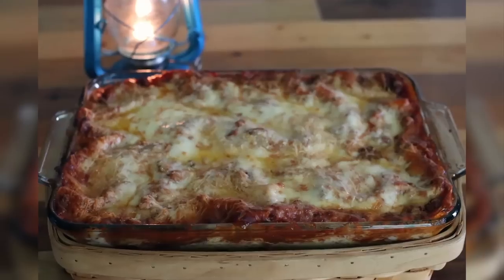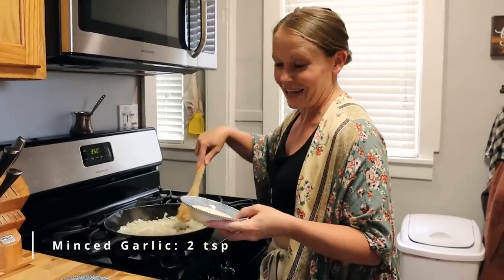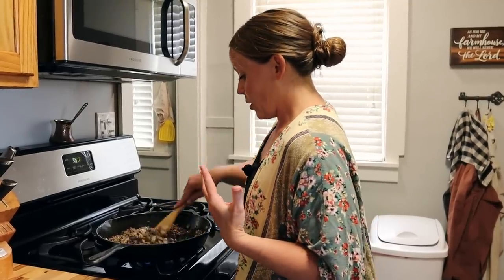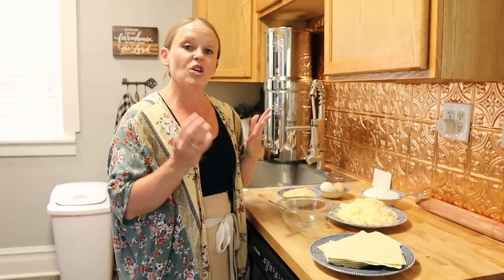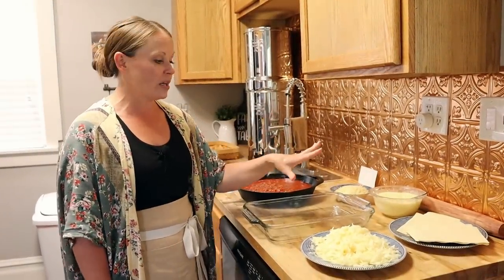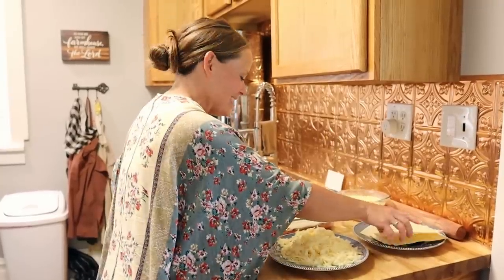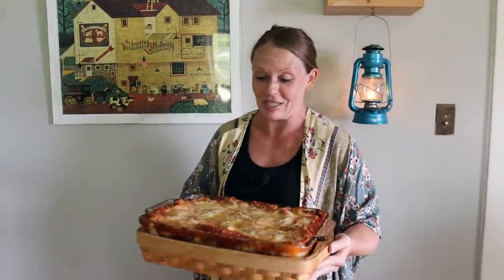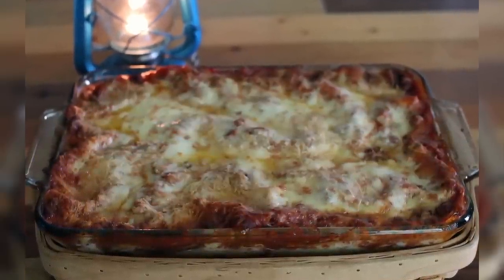Homemade Lasagna | Cooking From Your Stockpile | Easy Recipes | Stocking Up | Heartway Farms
Today Annie shares our family recipe for delicious red sauce lasagna, made from ingredients out of our prepping pantry. This is one of our favorite quick meals, and it can be refrigerated before and after cooking, so it's super easy to have it ready when you need it!

Here's the recipe for the lasagna:
*Pasta Sauce:
-1 yellow onion, chopped
-2 cloves minced garlic
-1 pound lean ground beef
-1 tablespoon parsley
-2 teaspoons salt
-1/2 teaspoon basil
-1/8 teaspoon ground cumin
-3 (15 oz) cans tomato sauce

*Cheese Layer:
-16 ounces cottage cheese (or farmers cheese or ricotta cheese)
-3 eggs

*Other ingredients:
-8 ounces dry oven ready lasagna noodles (or pre-cooked lasagna noodles)
-4 cups shredded cheese (mozzarella or soft raw cheddar)
- 4-8 ounces shredded parmesan cheese

In a large skillet, brown your onion, garlic, ground beef and seasonings. Pour off the fat if needed. Stir in the tomato sauce. Simmer 10 minutes. In a separate bowl mix together your cottage cheese and eggs. Greace a 9x13 pan. Spread a 1/2 cup of your meat sauce in a thin layer. Layer half of the noodles, all of the cheese mixture, and half of your shredded mozzarella cheese. Next, layer half of the meat sauce, then all of the remaining noodles. Then add all remaining meat sauce and top with the rest of your shredded mozzarella. Sprinkle the top with Parmesan cheese. Bake for 30-40 minutes at 350° Fahrenheit. Let stand for 10 minutes before serving. Enjoy!

Blazant Air Fryer